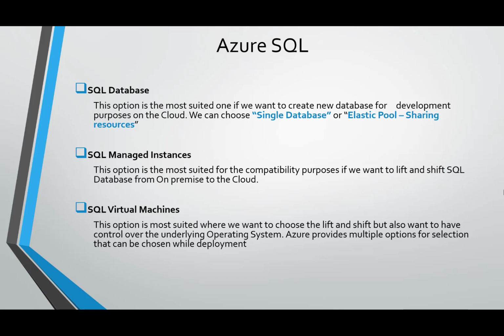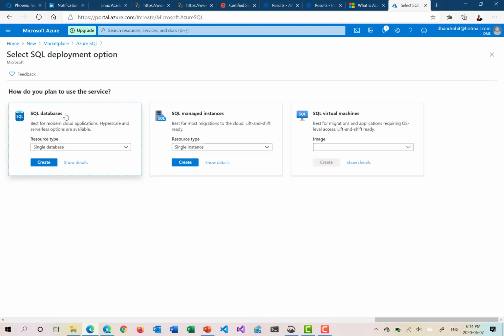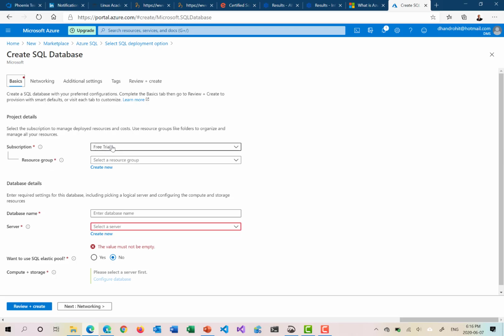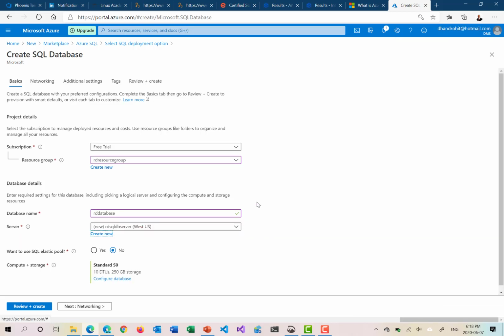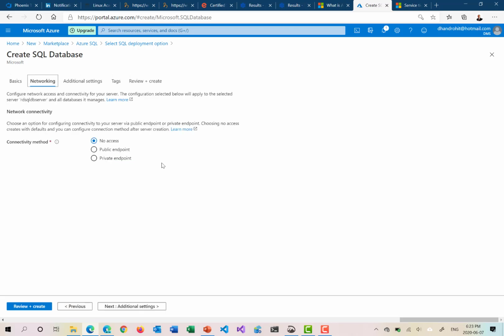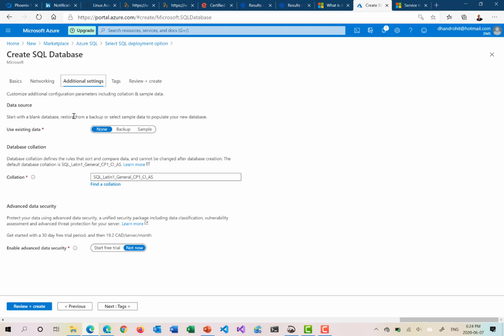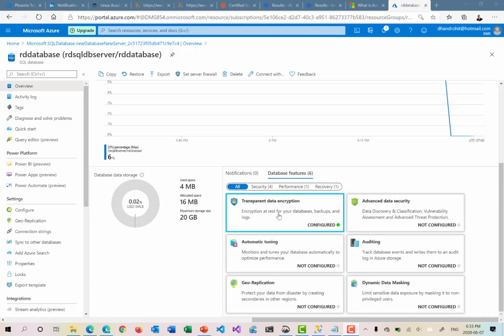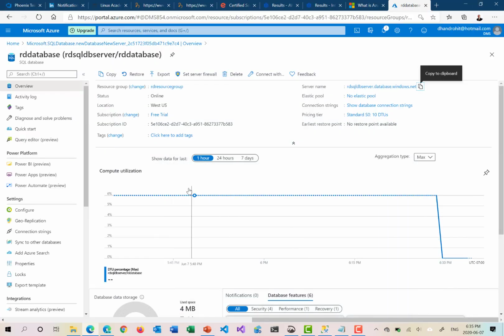Azure SQL - Creating SQL database in Cloud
This video is about hands on exercise as how to use the Azure SQL Database service to create SQL Server Database and SQL Server Database Logical Server.